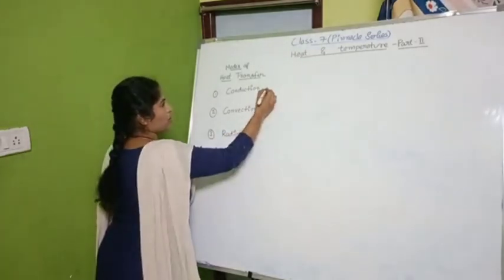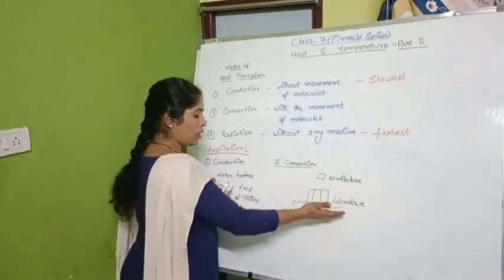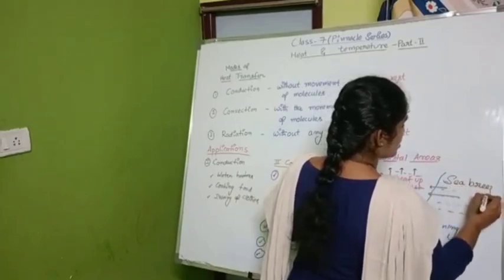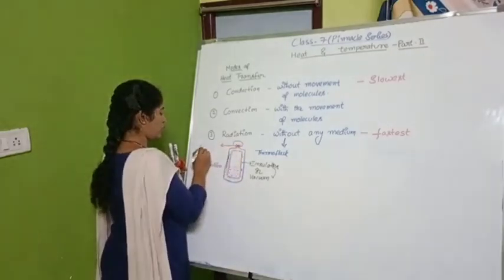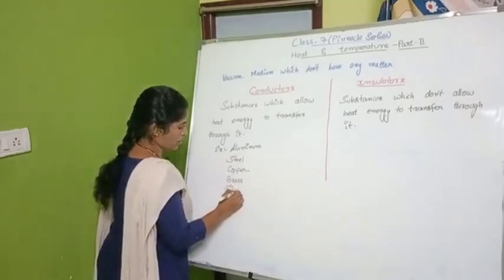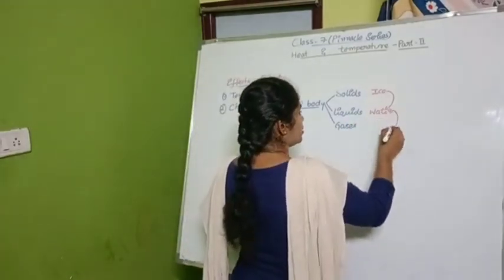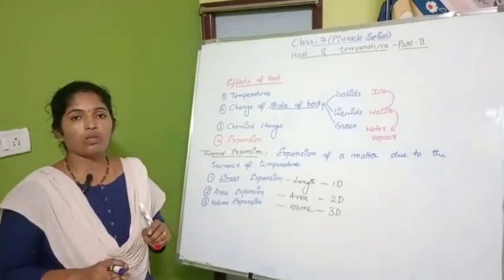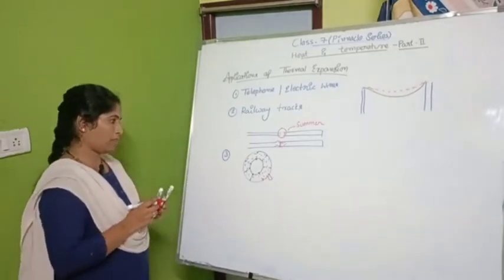7th Class Heat (Pinnacle Series Session 2)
7th Class Heat (Pinnacle Series Session 2)